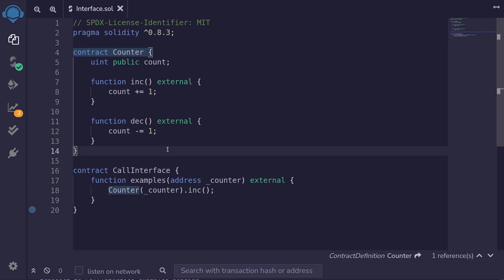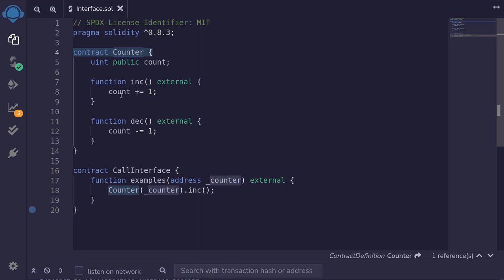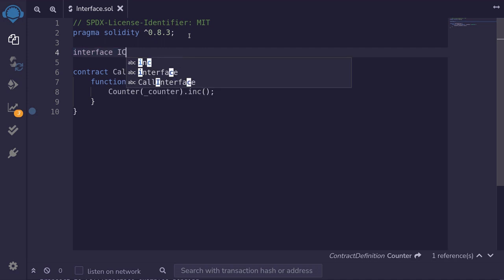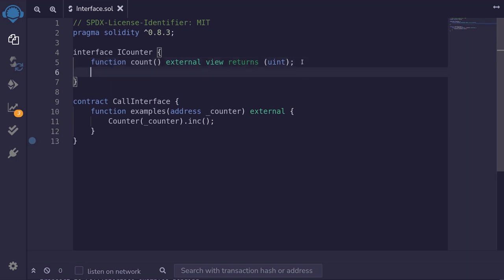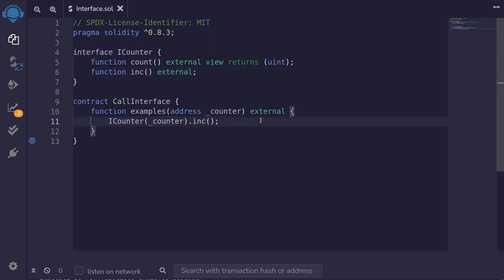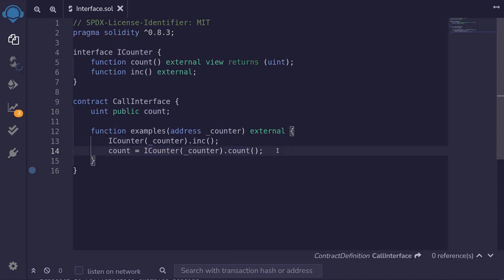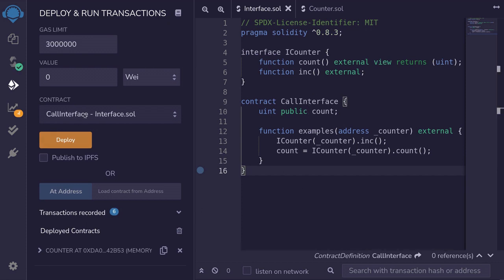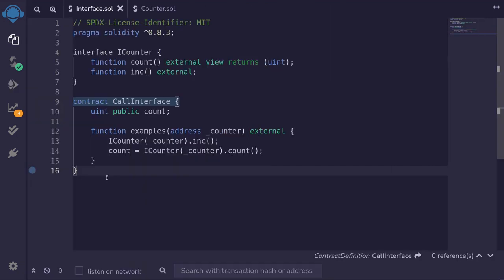Interface | Solidity 0.8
Call other contracts without having its code, using an interface.